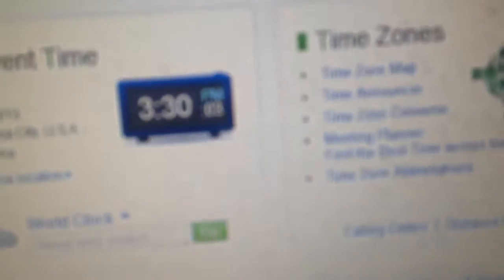Pillow no show